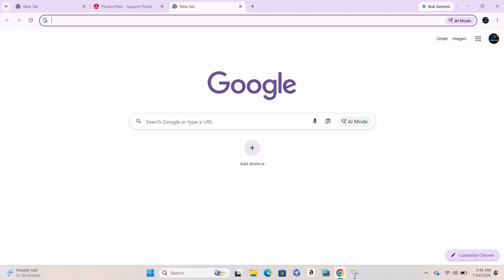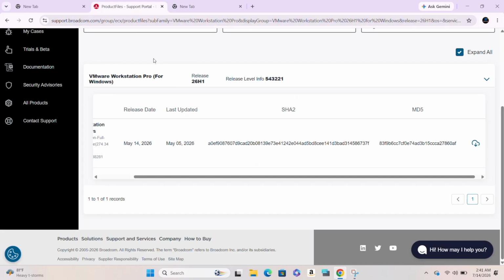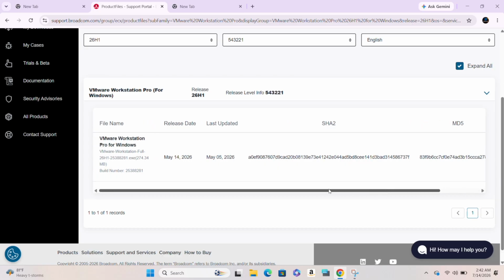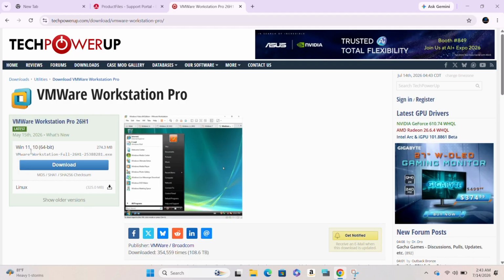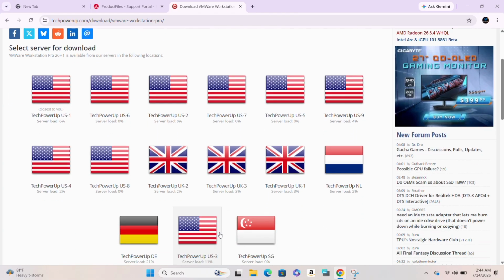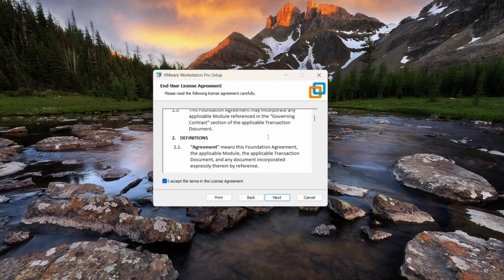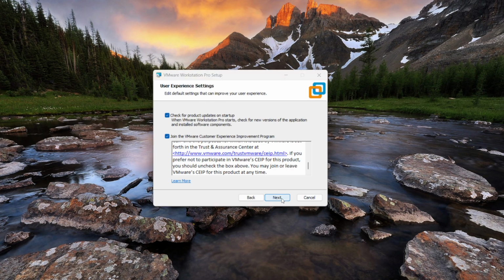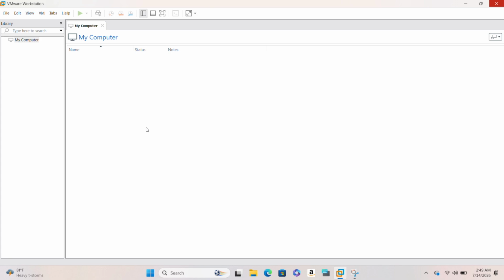Install VMware Workstation Pro Without The Hassle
🚀 Learn how to download and install VMware Workstation Pro 26H1 (2026) on Windows in this step-by-step tutorial. If you’re having trouble downloading VMware Workstation Pro or getting through the account verification process, this guide will help you get VMware installed and running quickly.

✅ In this video, you’ll learn:
• How to download VMware Workstation Pro 26H1 (Latest 2026)
• How to install VMware Workstation Pro on Windows
• How to complete the setup successfully

🔥 Coming next on this VMware Workstation series:
• Kali Linux
• Ubuntu Server
• Windows 10
• Windows 11
• Networking & Virtualization Labs for Beginners